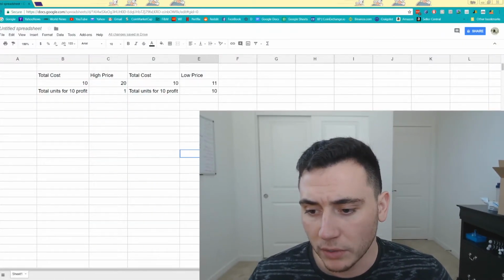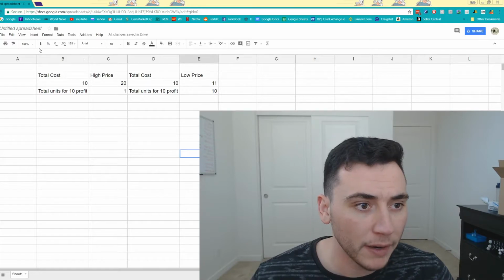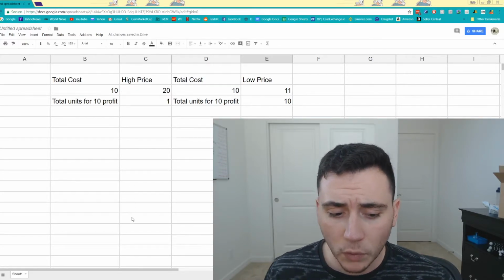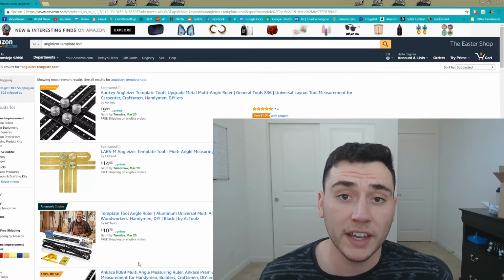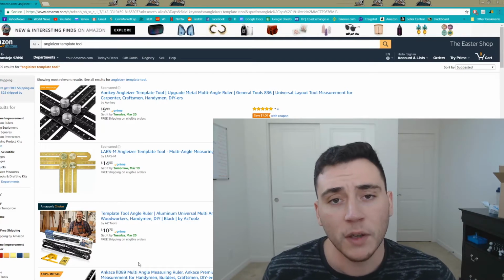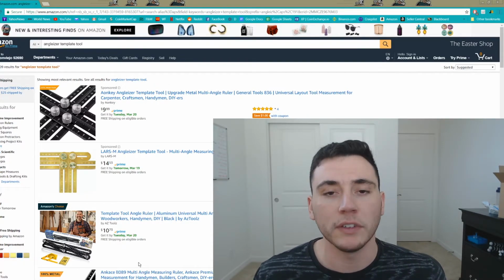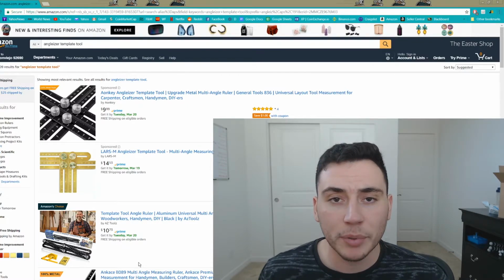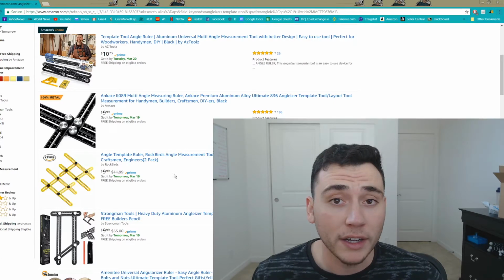How to Price Your Amazon FBA Product and AVOID A Race To The Bottom!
★ How I learned to Make Money Online! ★

★ Applications I Use! ★